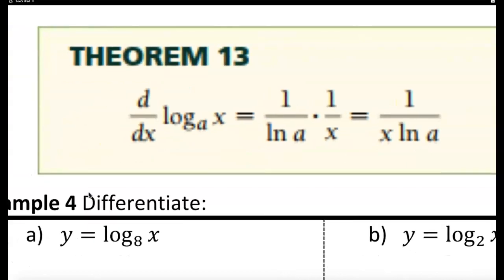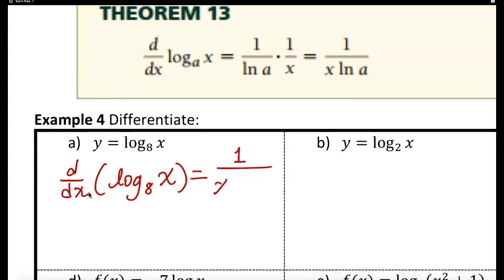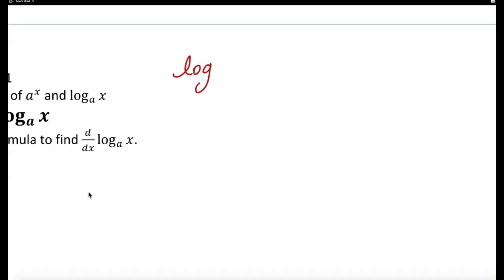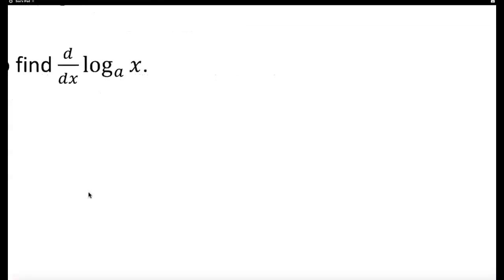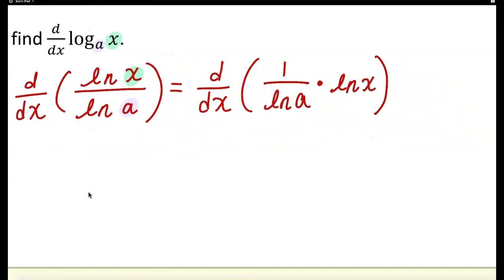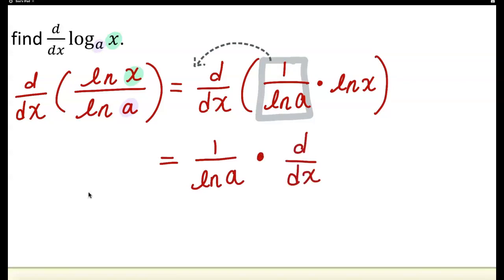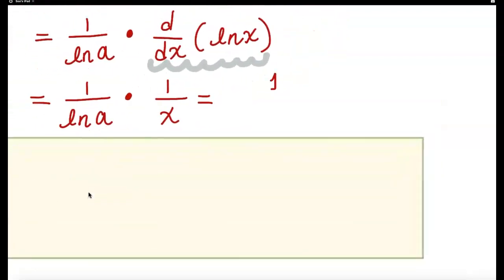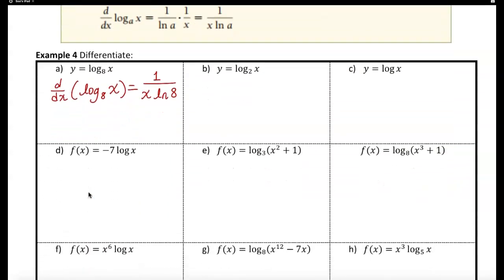MTH 261 Section 2.6 The Derivative of log_a(x)